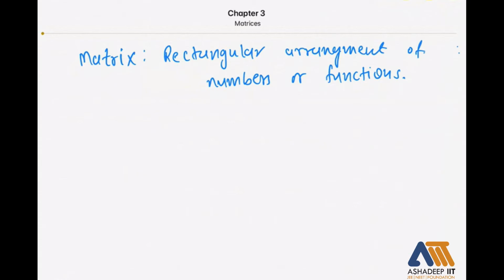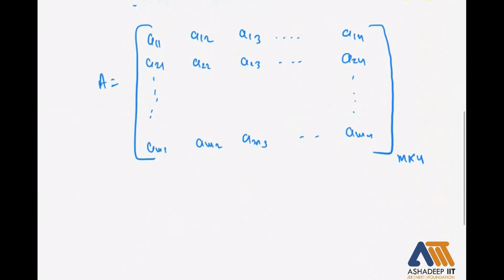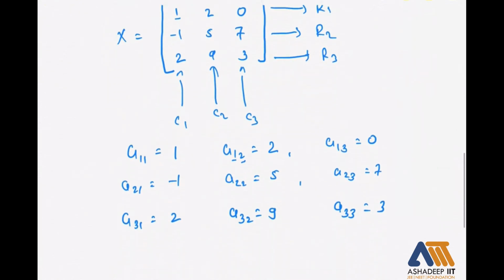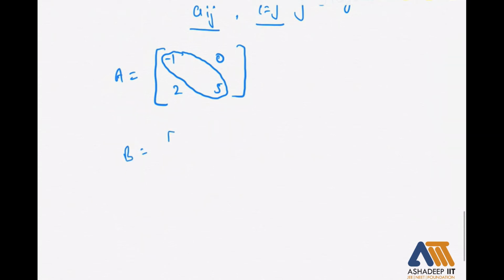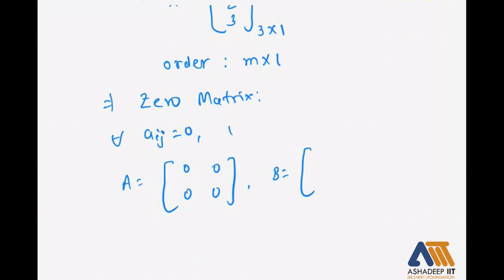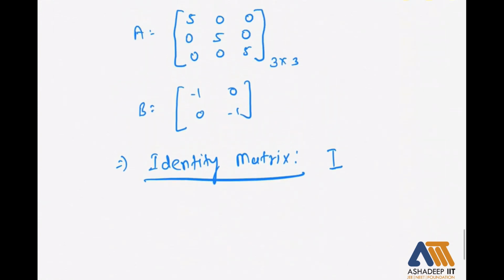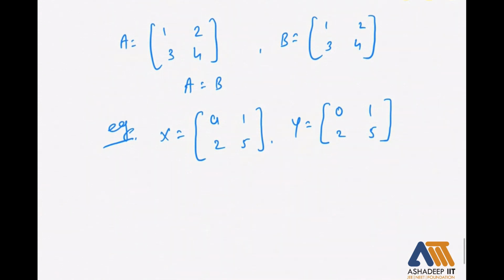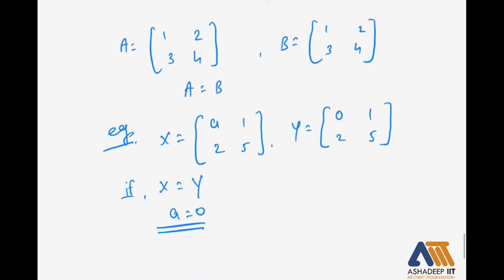Maths Eng Med. (12 Science) Session-1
Chap : 3 Matrix (02/06/2020)